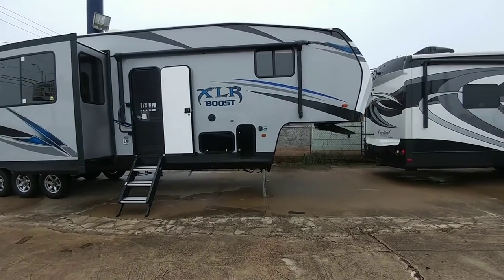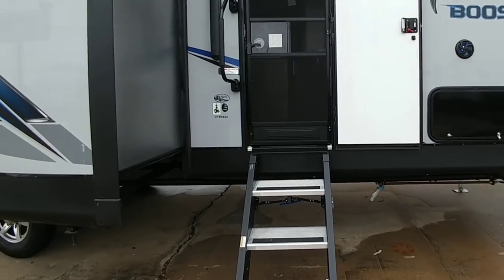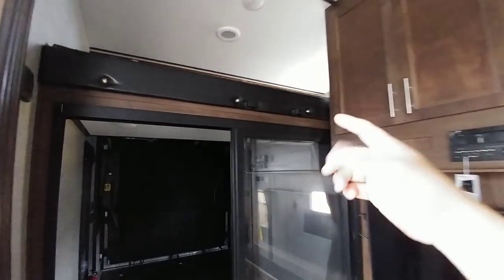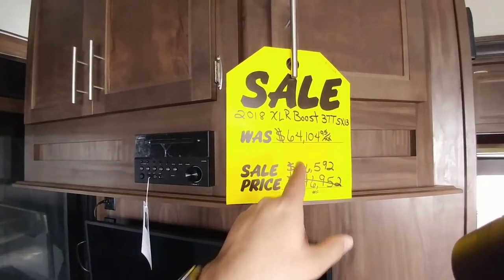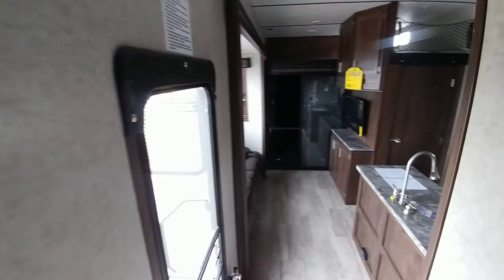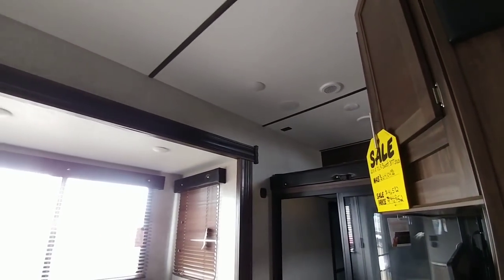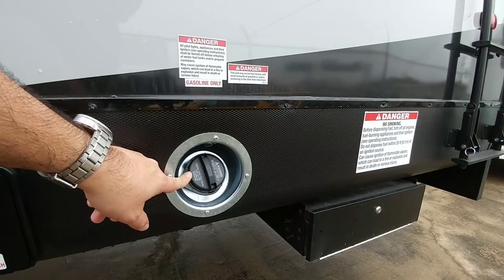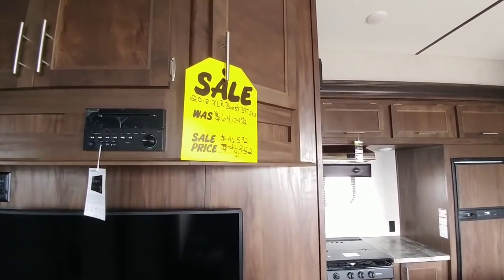LOOK WHAT THIS HAD! Tri-Axle Toy Hauler you can actually afford!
RV Accessories:
9 Ft VHB Double Sided Foam Adhesive Tape
3.2" 100lb Round Magnet